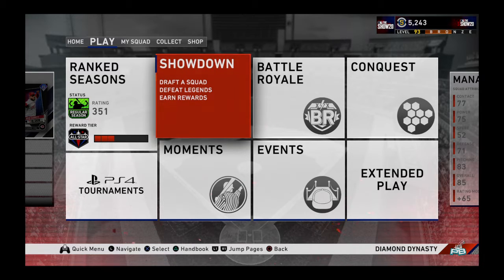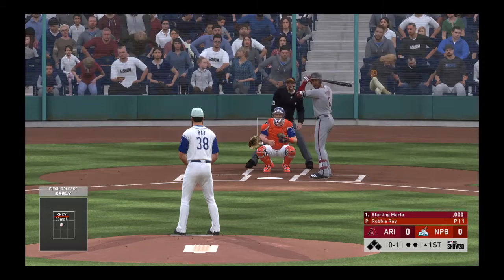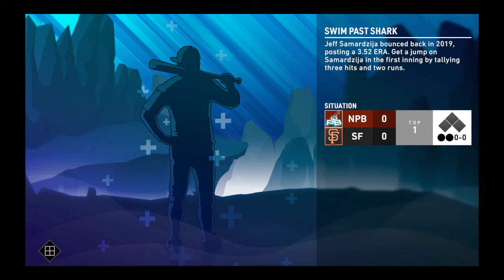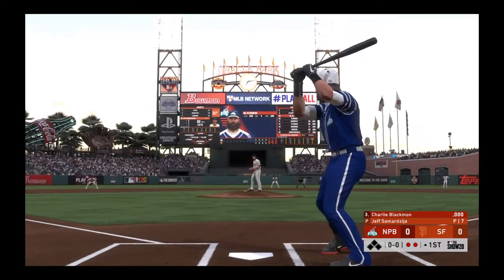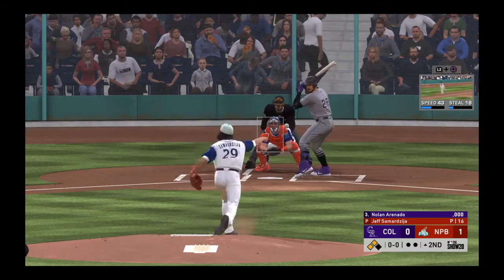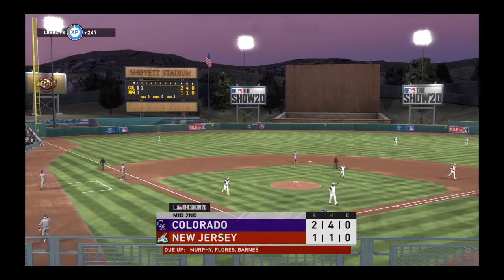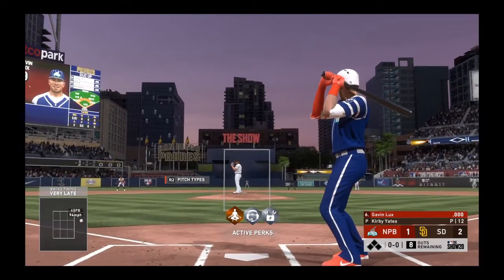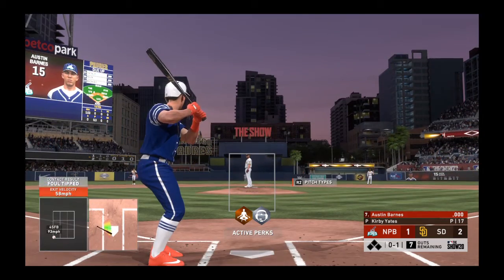Another blown Showdown!!!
Played NL East Showdown blown another Showdown!!!